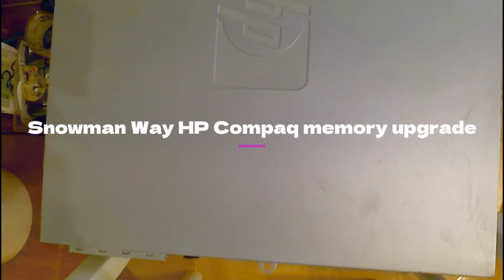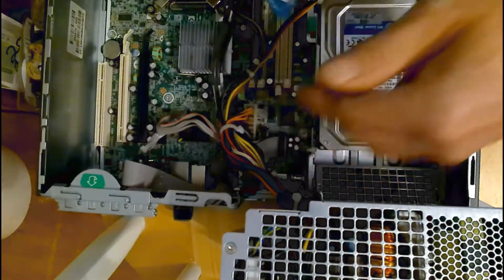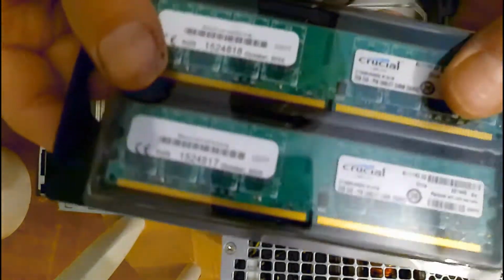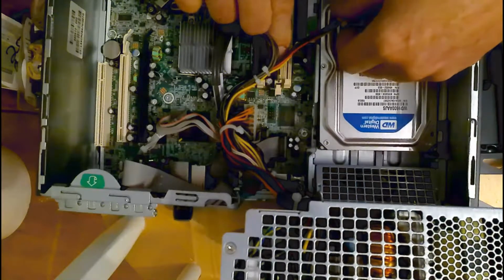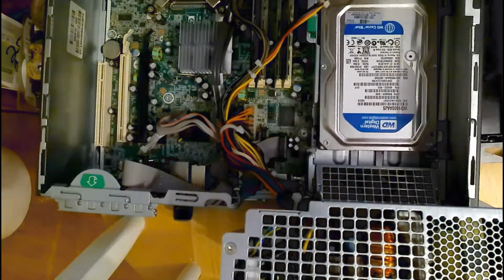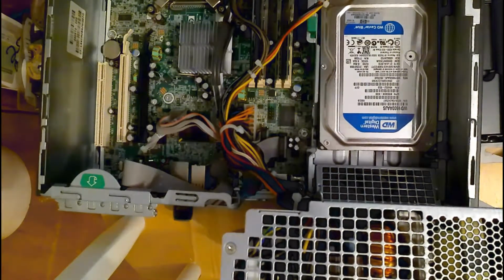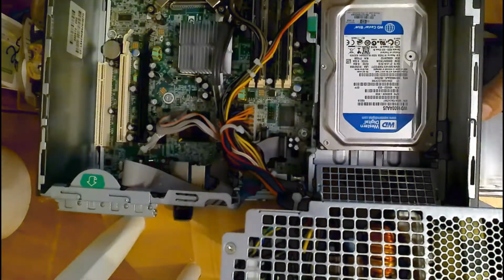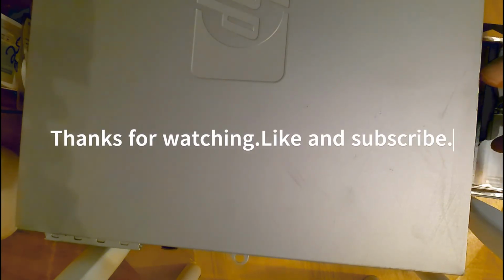HP compaq memory upgrade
Cleaning and adding memory to an old HP Compaq DC7900.
This was a free computer that I got from a school when they upgraded.